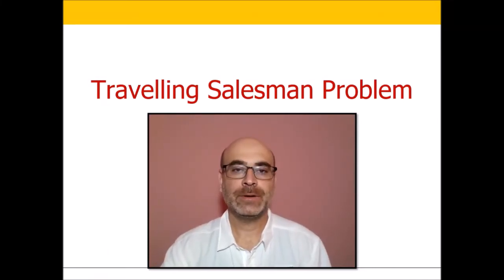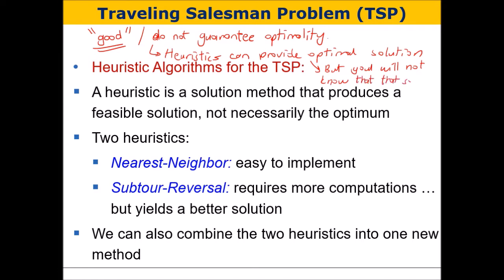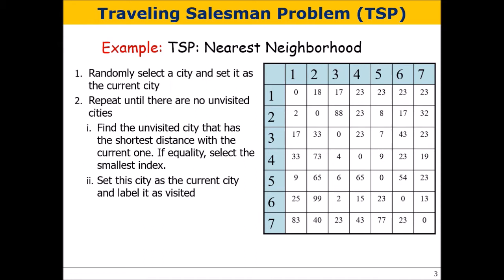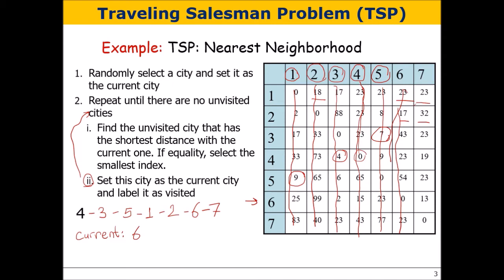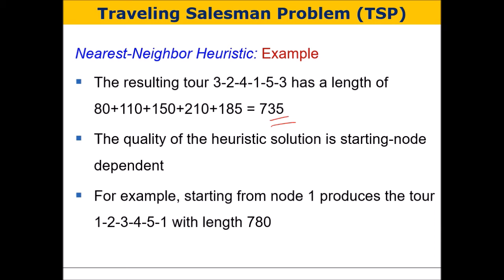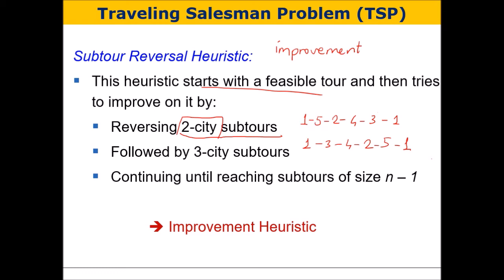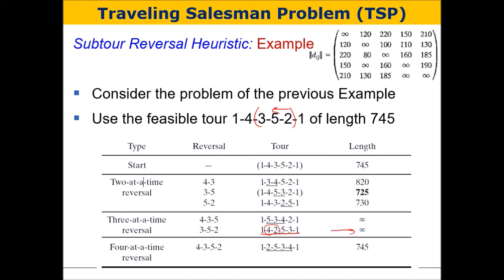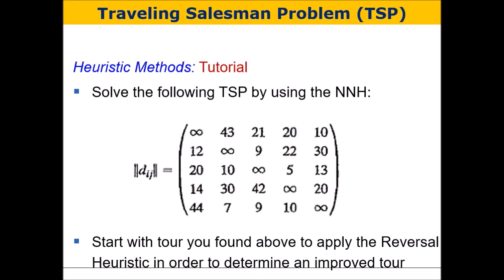Methods of Operations Research Travelling Salesman Problem Part 5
Methods of Operations Research, TSP, Heuristic algorithms for TSP, Nearest neighborhood heuristic, subtour reversal algorithm

Yöneylem Araştırması, Gezgin satıcı problemi, Sezgisel algoritmalar, en yakın komşu sezgiseli, alt tur tersine çevirme sezgiseli